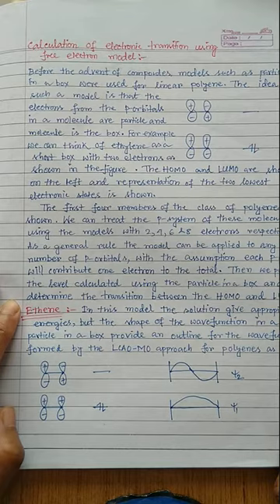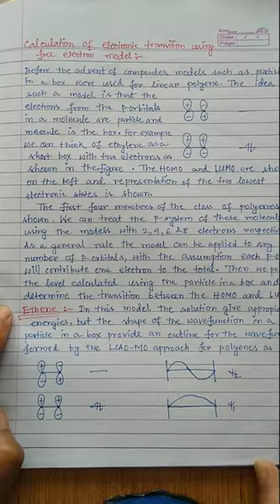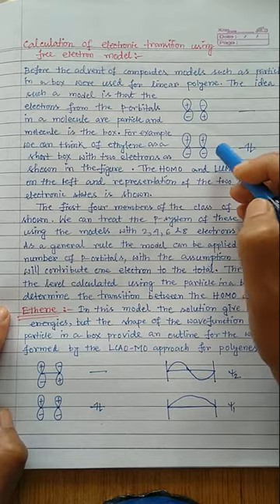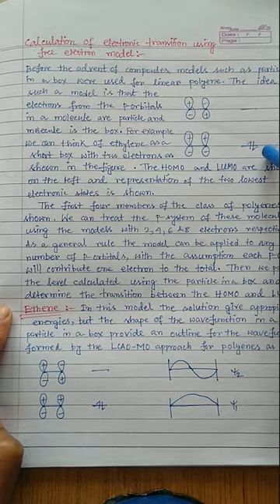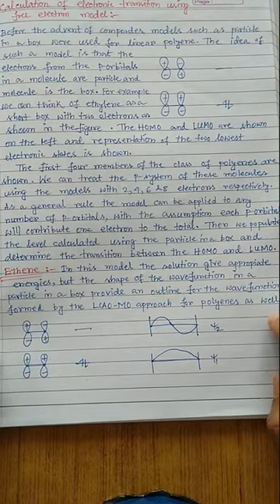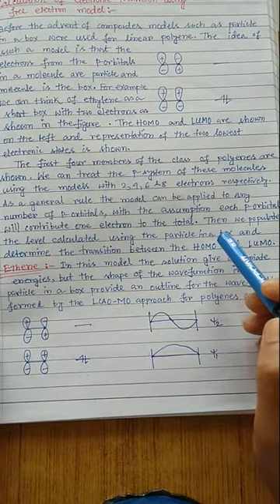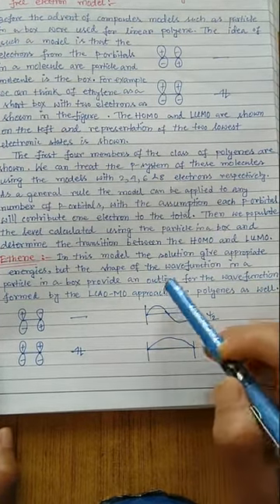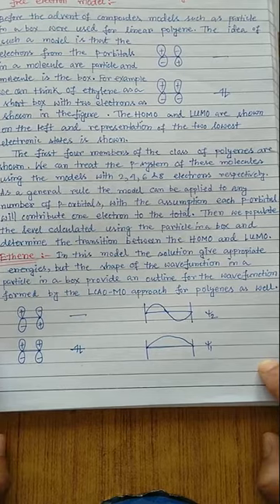Calculation of electronic transition of polyenes using free electron model